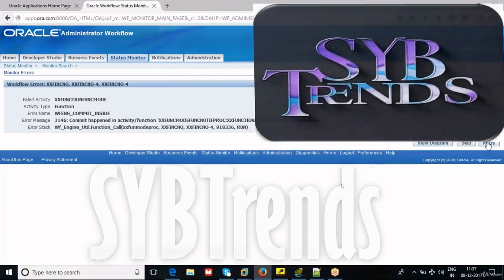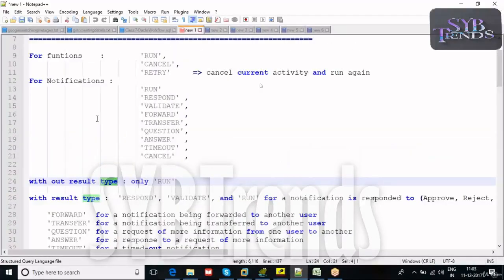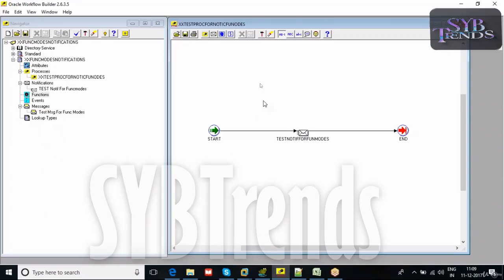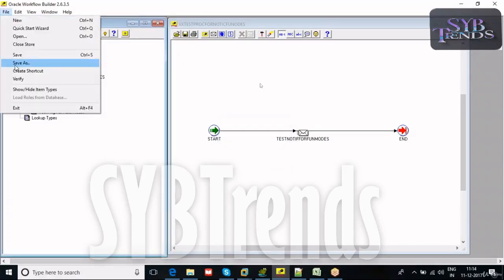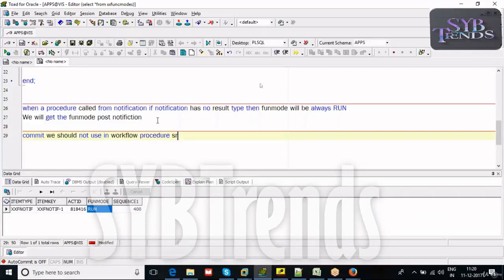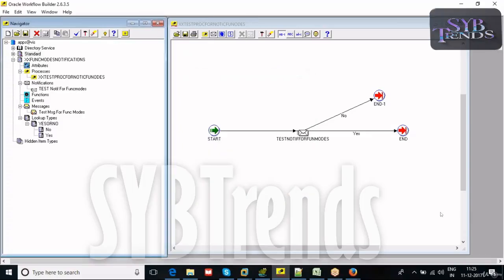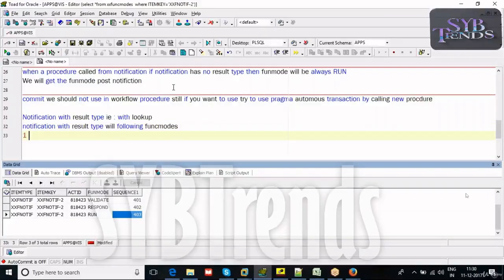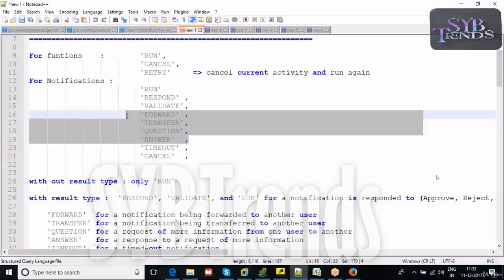EBS Workflow Session 8 Part 2